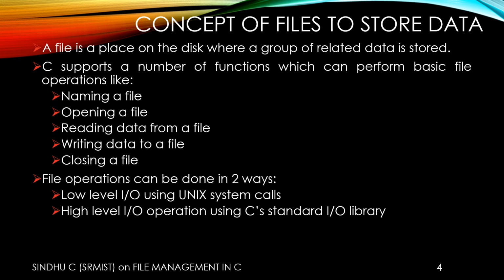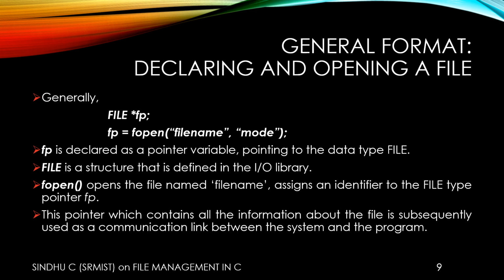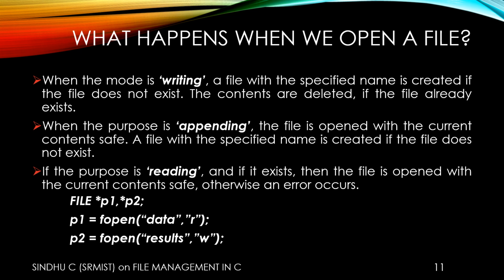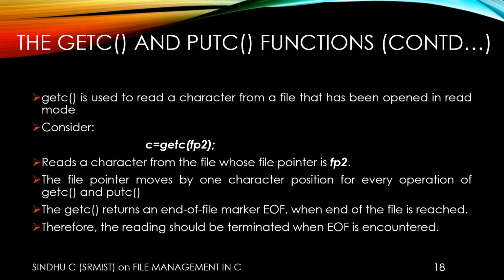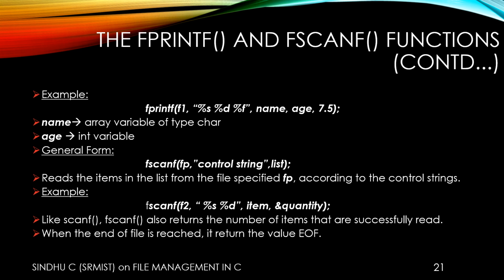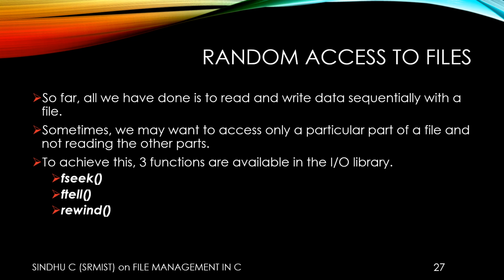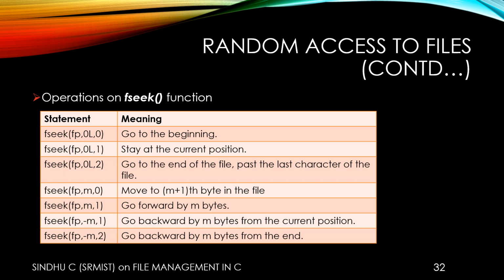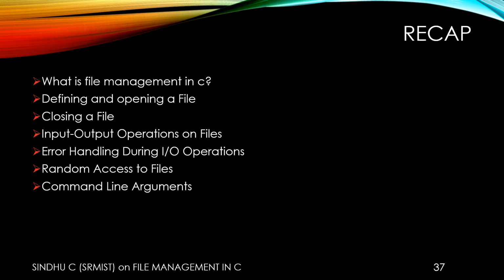File Management in C by SINDHUC